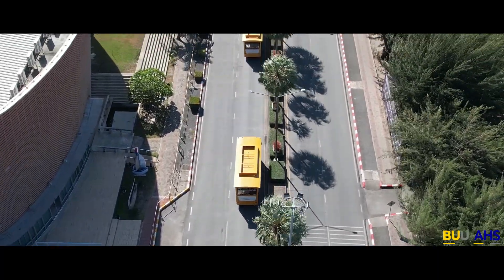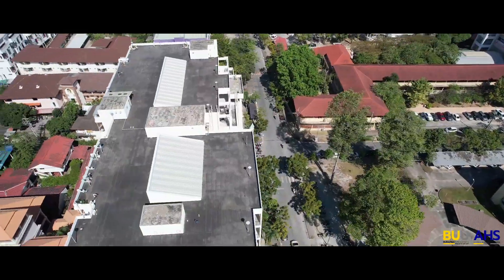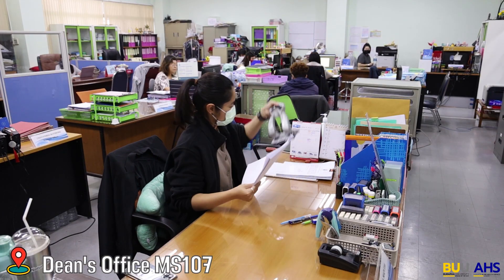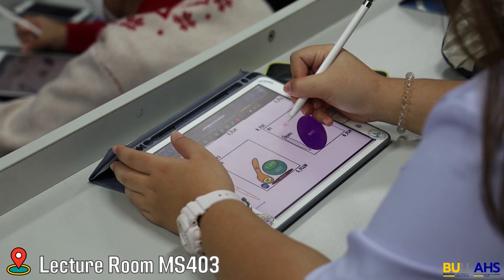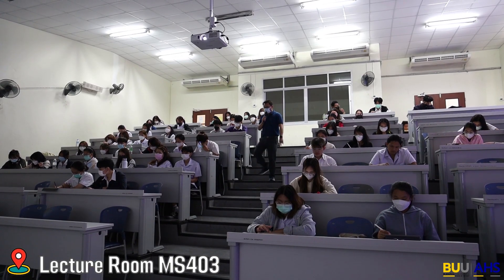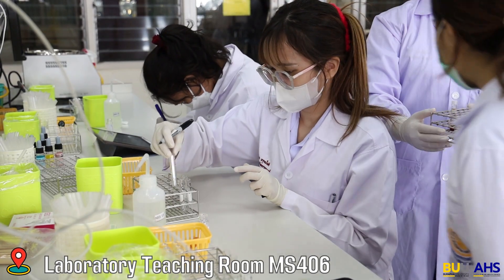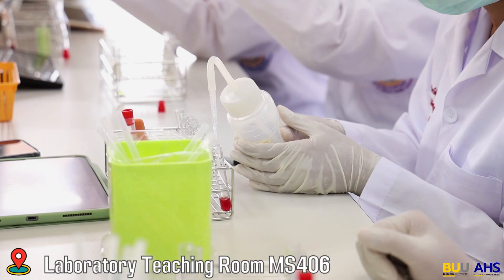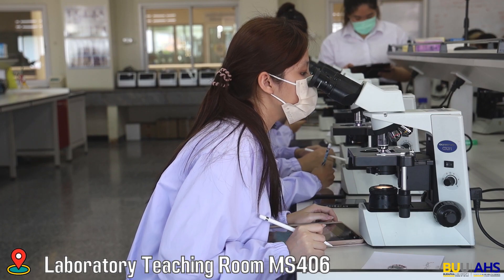สาขาวิชาเทคนิคการแพทย์ (Medical Technology)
คณะสหเวชศาสตร์ มหาวิทยาลัยบูรพา (Faculty of Allied Health Sciences, Burapha University)